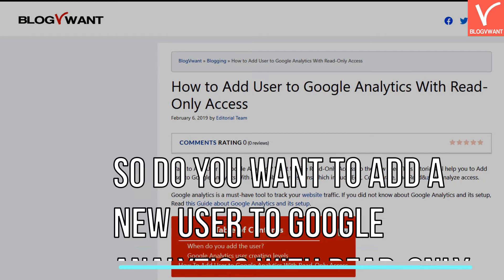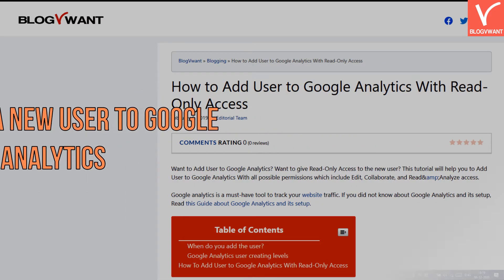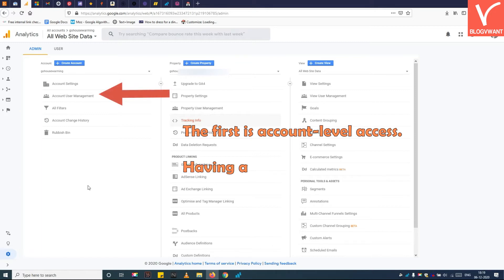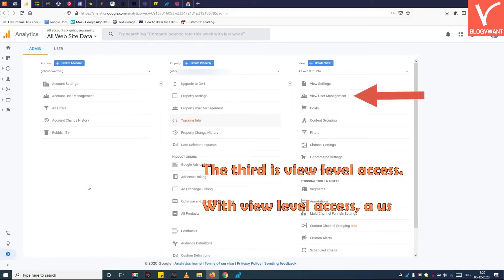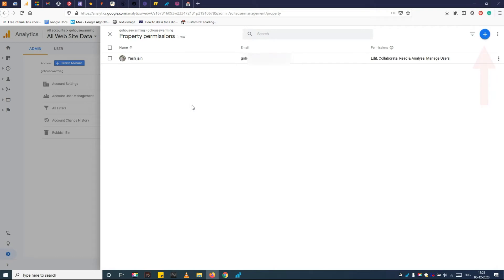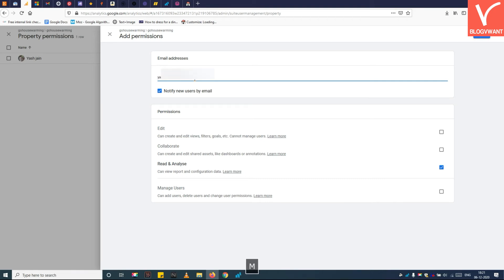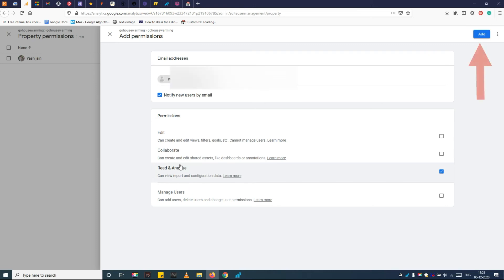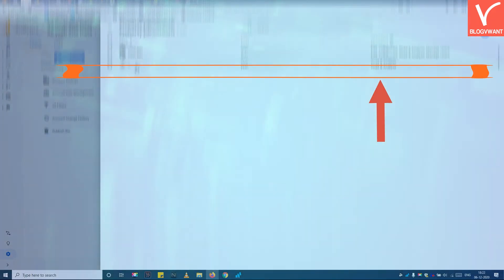How to Add User to Google Analytics with Read only Access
Google Analytics allows you to add a user with 3 types of permission access. It is best to assign read-only permission when you do not want a user to edit or change settings.

00:33 Step 1: Log in to Google Analytics, and then navigate to the Admin section.
01:20 Step 2: Click on the property user management button
01:25 Step 3: Click on the plus button
01:29 Step 4: Tap on add users
01:36 Step 5: Enter the email address of the new user
01:54 Step 6: Select the Read and analyze option to give a new user a read-only permission
02:05 Step 7: Click on the add button